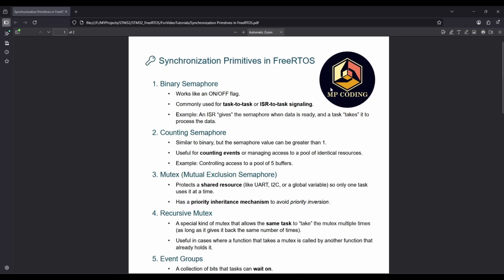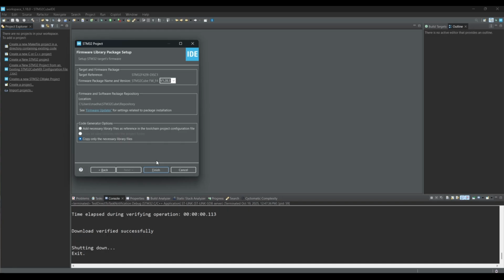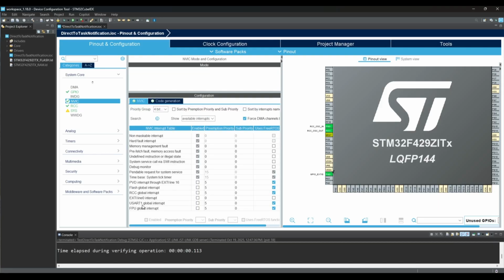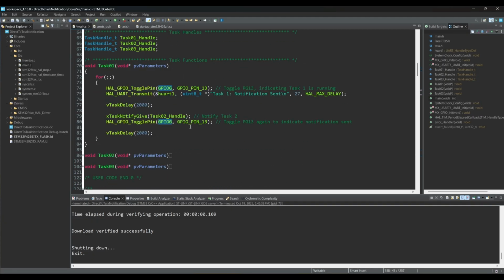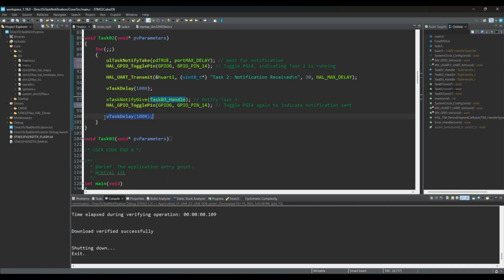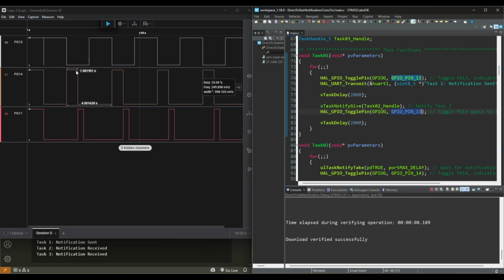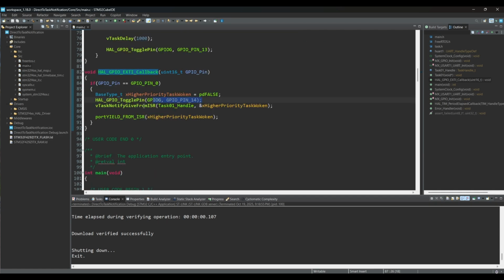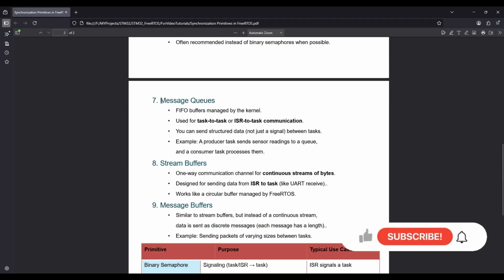Direct-to-Task Notifications in FreeRTOS with STM32 (Synchronization Primitives #05)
In this video, I continue my FreeRTOS Synchronization Primitives series with one of the most efficient methods — Direct-to-Task Notifications.

You’ll learn:

* What Direct-to-Task Notifications are and how they differ from semaphores
* How to use them for task-to-task communication
* How to trigger them from an ISR using GPIO interrupts
* How to visualize synchronization using a logic analyzer on the STM32F429i Discovery board

This method is lightweight, fast, and doesn’t require extra synchronization objects — making it perfect for embedded systems.